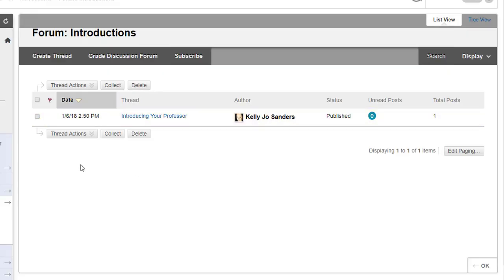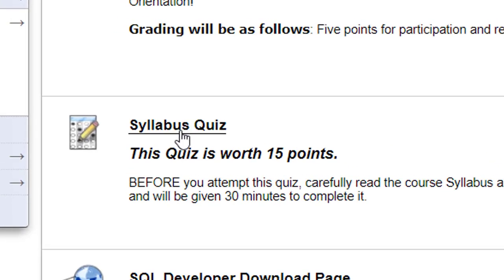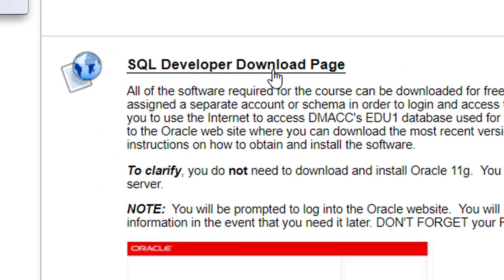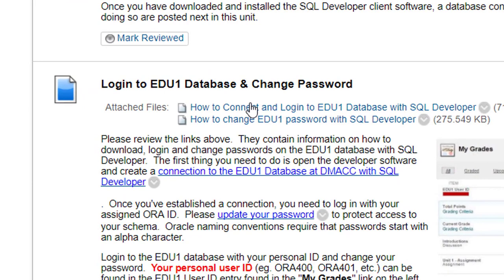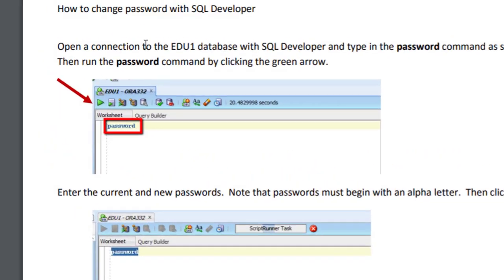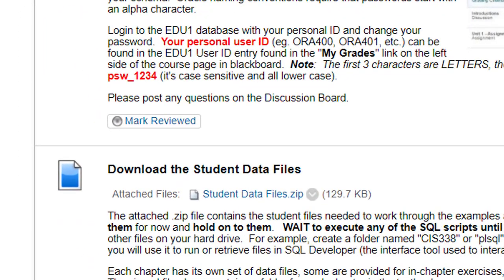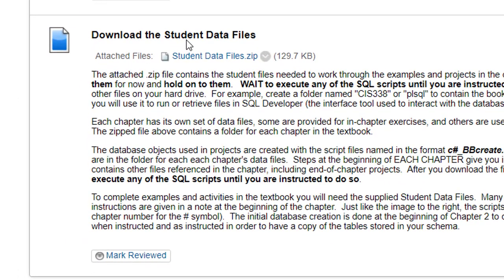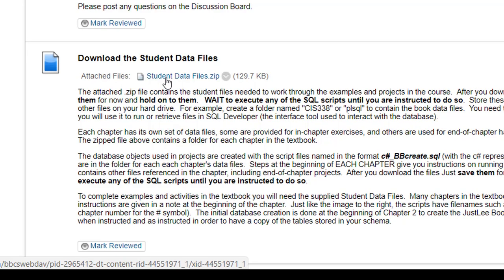CIS338 - Unit 0 Introduction